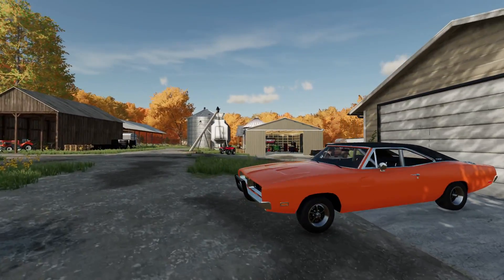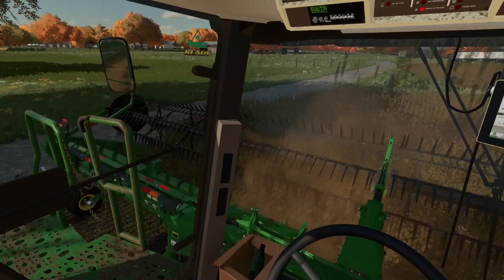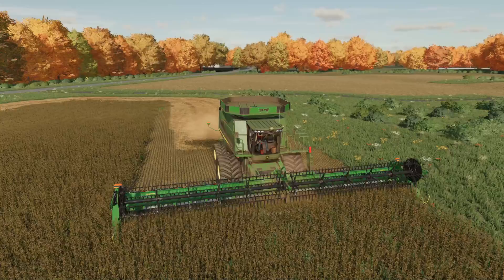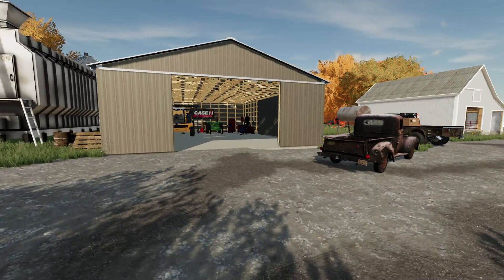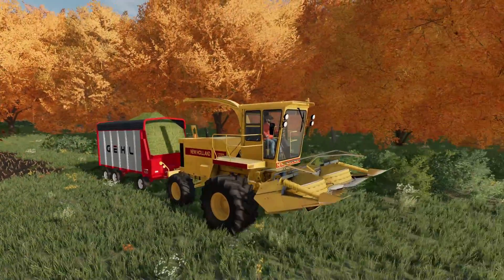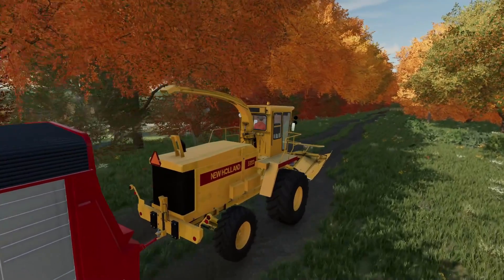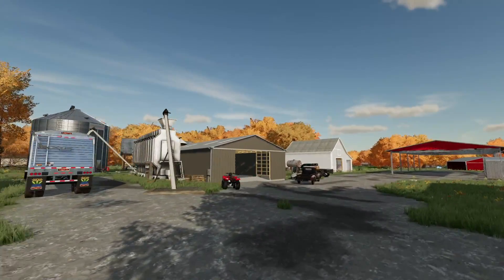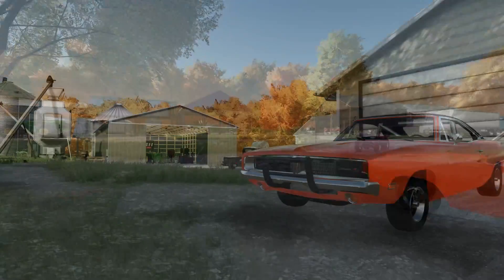THIS OLD EQUIPMENT HASN’T RAN IN 10 YEARS! (GRANDPA'S FARM)